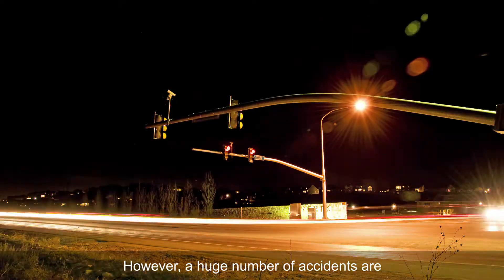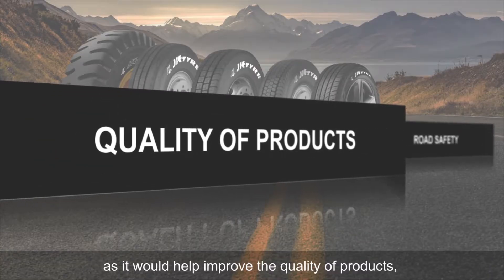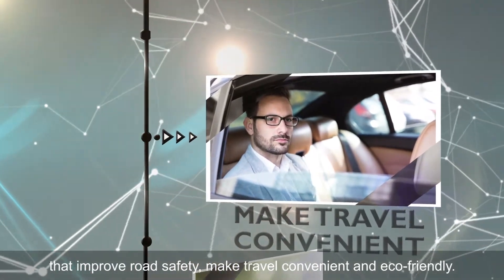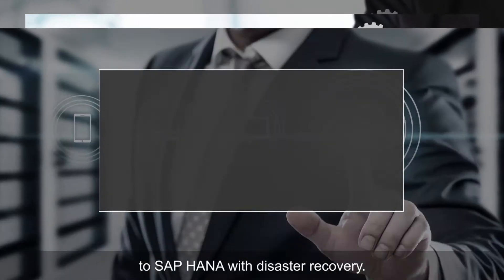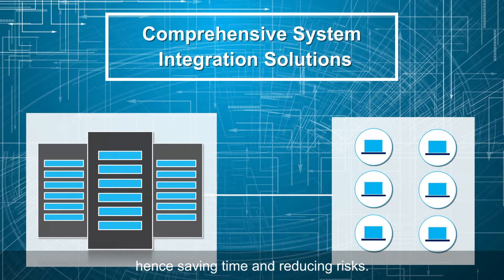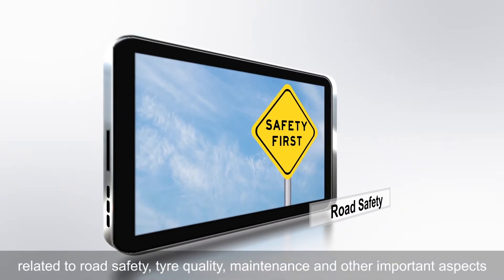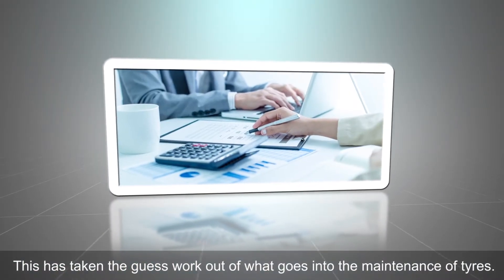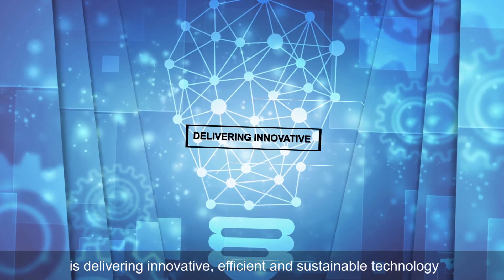Ensuring Safety on Roads - Hitachi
In quest of more advanced solutions for road safety and efficiency of operations, JK Tyre One of the leading tyre manufacturer in India decided to transform its existing IT infrastructure.Hitachi offered JK Tyre advanced IT and OT capabilities to revamp their data center and upgrade to SAP HANA with Disaster Recovery. Hitachi through Social Innovation Business collaborated with JK Tyre on the development of a solution that would ensure safety of millions